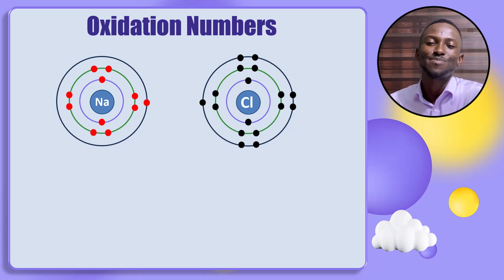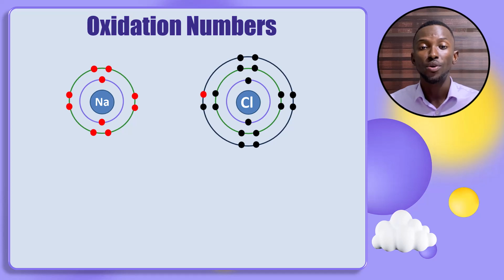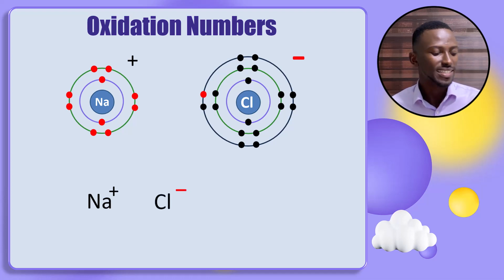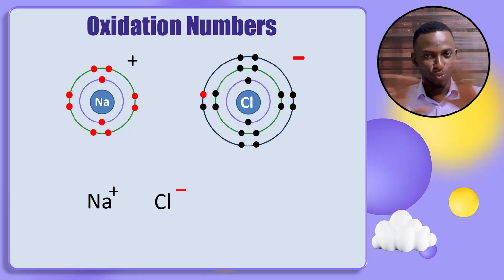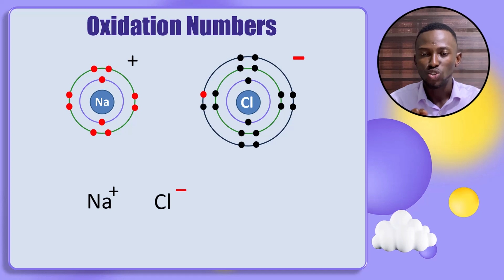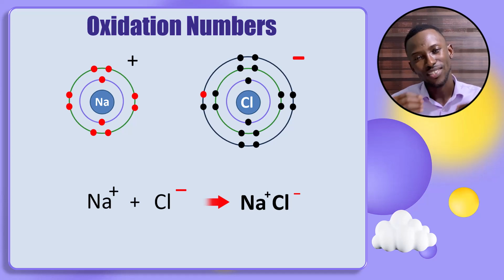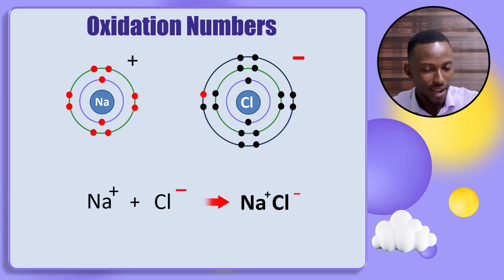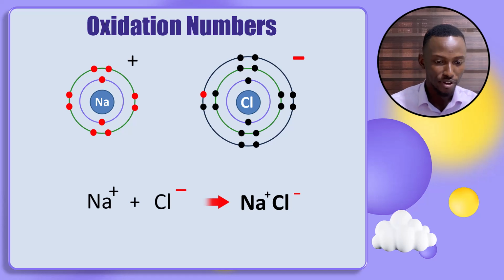Oxidation Numbers Explained in 4 Minutes (Easy Chemistry Trick!)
Understanding oxidation numbers (oxidation states) is one of the most important skills in chemistry, especially when studying redox reactions, balancing equations, and electrochemistry.

In this lesson, you will learn:
✔ What oxidation numbers actually mean
✔ The simple rules used to determine oxidation states
✔ How to calculate oxidation numbers in compounds and ions

This video is perfect for high school chemistry students, exam preparation, and anyone struggling with redox concepts.

By the end of this lesson, you’ll be able to determine oxidation numbers quickly and confidently.

⏱ Timestamps
00:00 Introduction
00:45 What is an Oxidation Number?
02:10 Rules for Assigning Oxidation Numbers
05:20 Examples and Practice Problems
09:30 Common Mistakes to Avoid

📌 Recommended for:
• High School Chemistry
• IGCSE / GCSE Chemistry